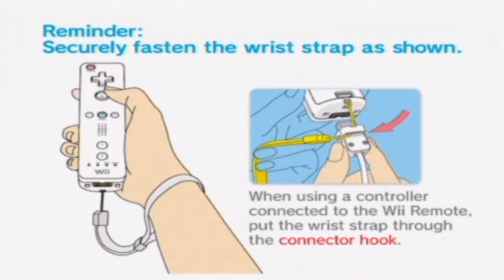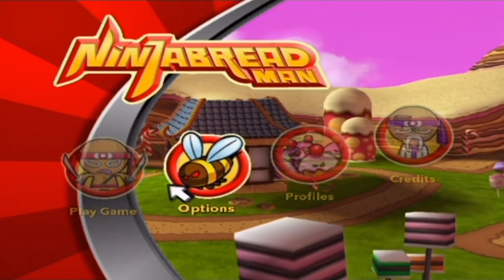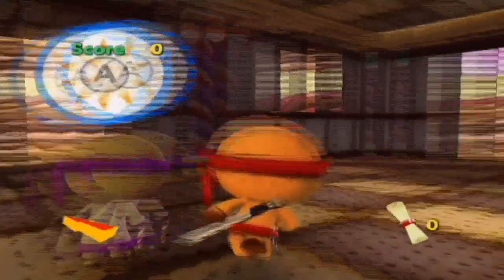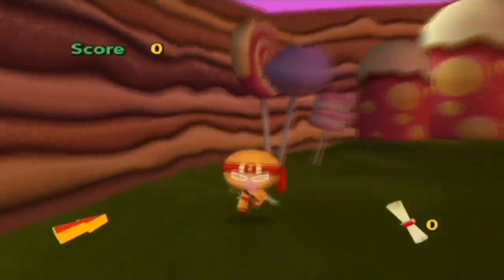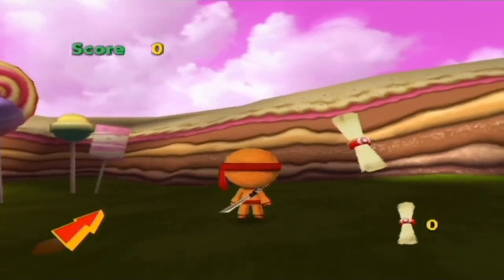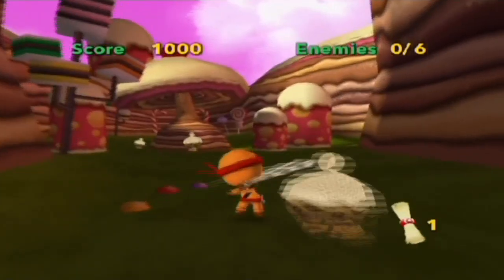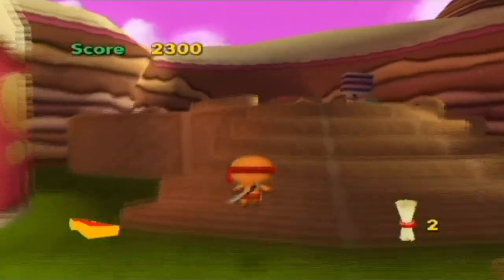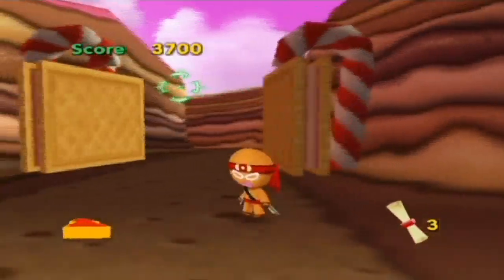Let's Play Ninja Bread Man Part 1 Poor Control Scheme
Let's Play Ninja Bread Man Part 1
This game was requested by a friend, so I will try and torture myself trying to beat it.  Originally, on the PS2 and PC Windows by Data Design Interactive (English developer/publisher) in 2005, and later ported to the Wii in 2007 as their "Popcorn Arcade Brands" of Wii games.  To be brief, the game is incredibly short, has little lasting appeal, poor controls, bad plot, no character development, bad camera angles, and is buggy.  Personally reminds me of Glover for the N64, but this is the ghetto version.